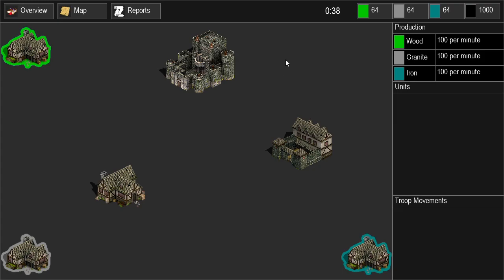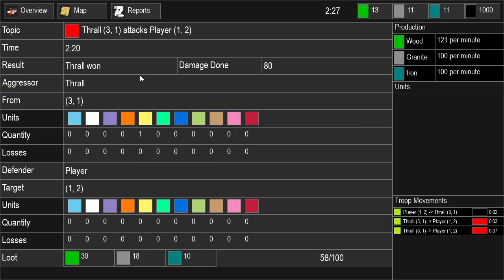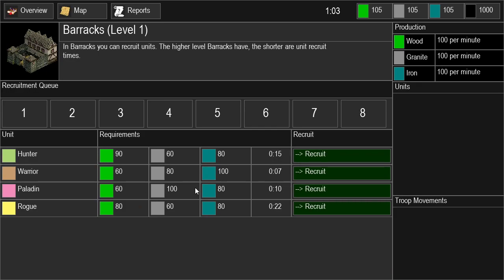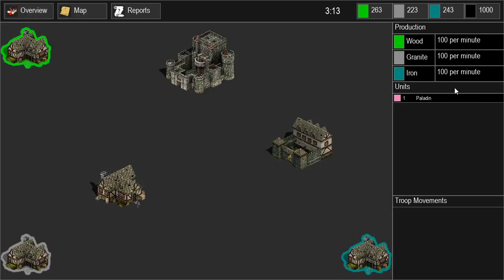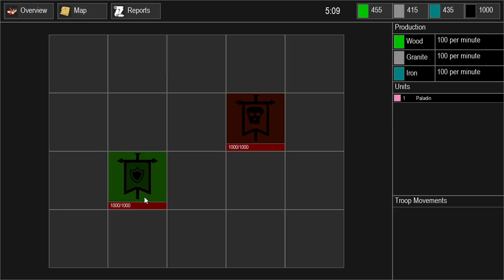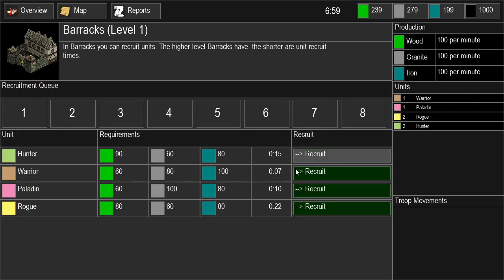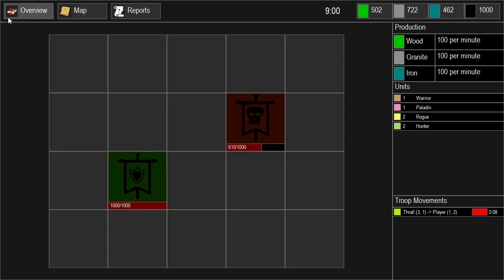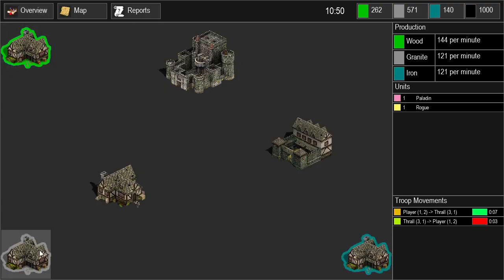Personal project from scratch - Method of War demo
This video showcases a demo version of a 2D RTS game I've been developing.
If you want to try it yourself, there is a release build available on my github